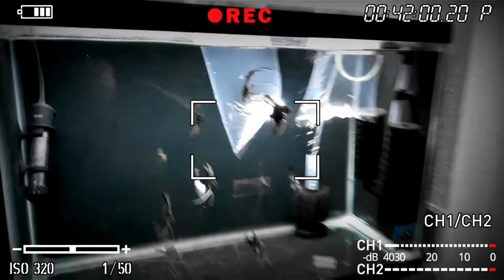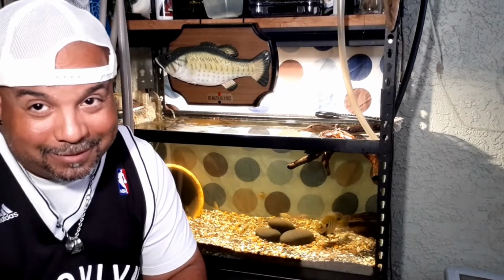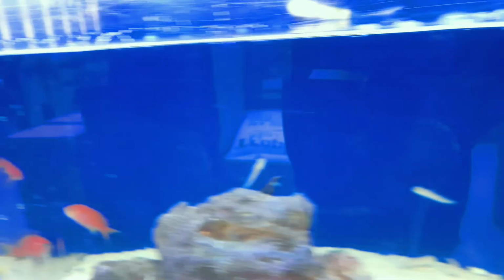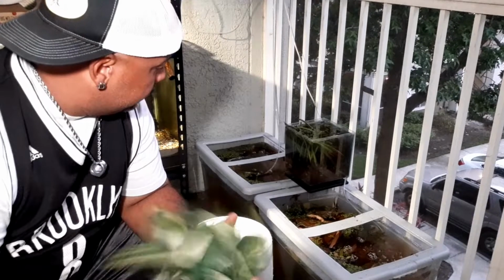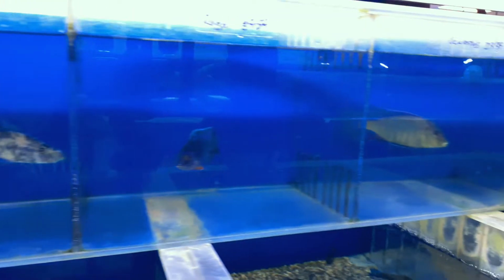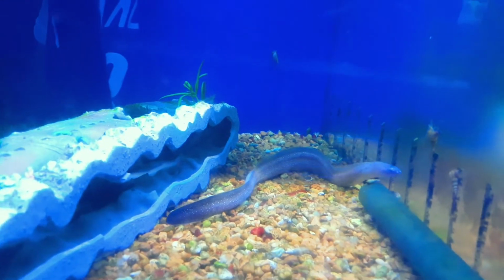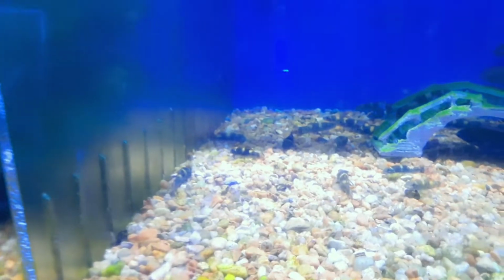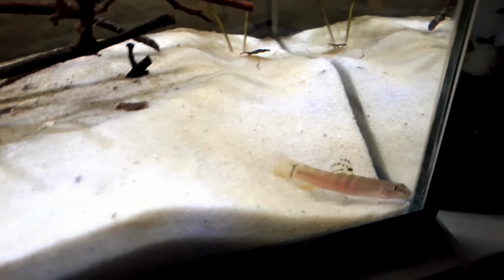A DIFFERENT TYPE OF FISH STORE TOUR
What makes this a different type of fish room tour is the way I've narrated it and filmed it. I hope you enjoy this style if you do, leave it in comments and I can do more like this. I felt this way of Fish Room Tour was very easy for me and I would love to do more of them if you were interested.
I WOULD LIKE TO THANK YOU FOR STOPPING BY AND REMIND YOU THAT I HOST A LIVESTREAM CHAT EVERY SUNDAY 8:PM EASTERN STANDARD TIME. MOST IMPORTANTLY NEVER 4-GET 2 STAY FUNKY 😎👍

(MOTTO)
I stay cool, and dig all jive,
That's the way I stay alive.
My motto,
as I live and learn,
is
Dig and be dug
In return.
(Langston Hughes)

😎📧(AQUA FUNK EMAIL)
😎📷(AQUA FUNK AQUATICS ON INSTAGRAM)

((ONLINE SUPPLIERS THAT I SUPPORT))
***I do not get paid for supporting these companies I just want to support fish tubers trying to make a living doing what we all love.

**AQUARIUM SUPPLIES**
**AQUARIUM PLANTS**
😎🌿(WARRIOR PLANTED TANKS ON FB)